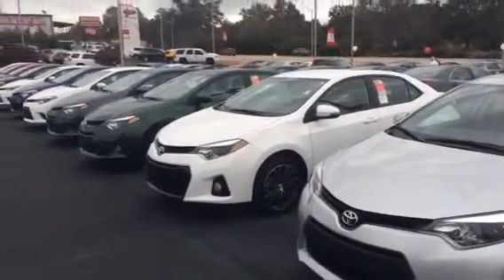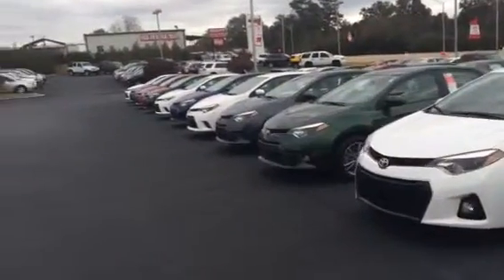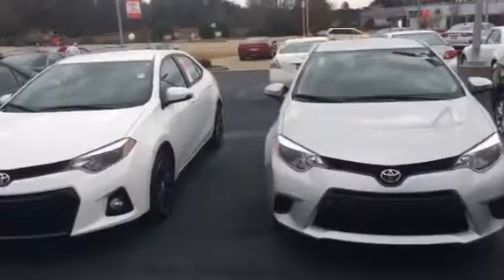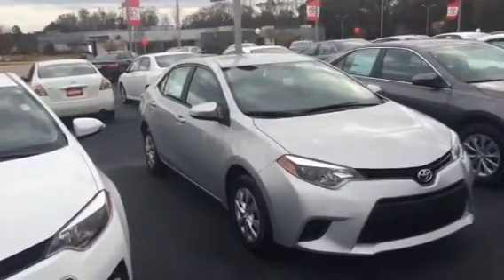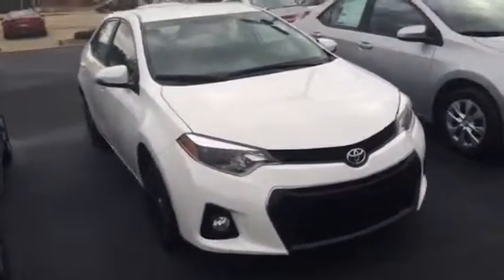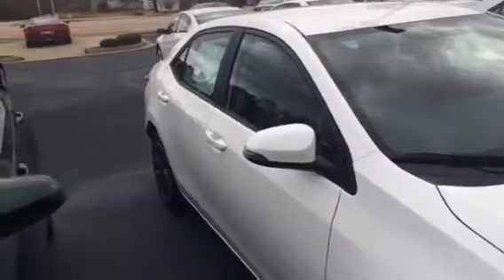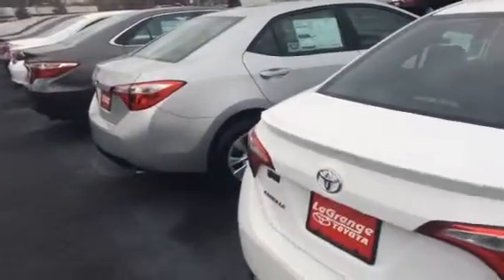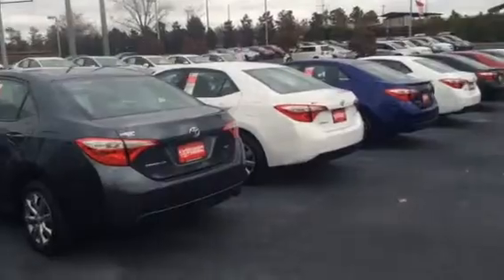2015 Corolla review for Gloria from Bobby